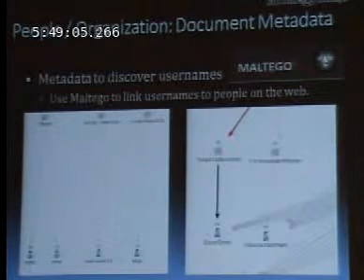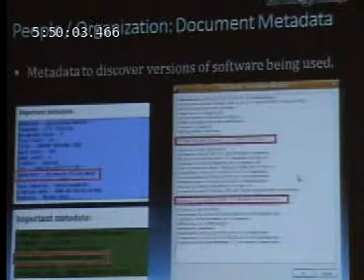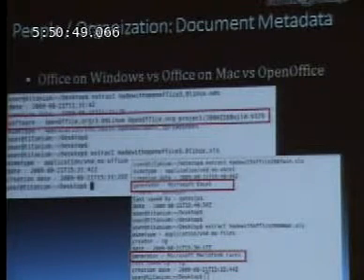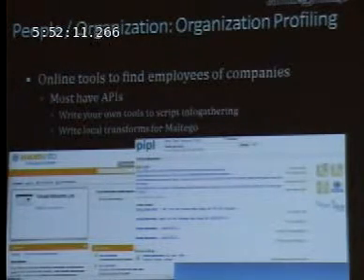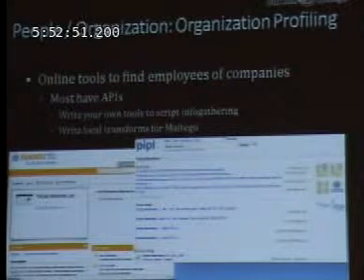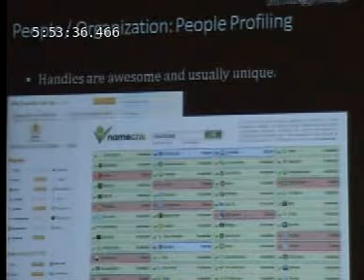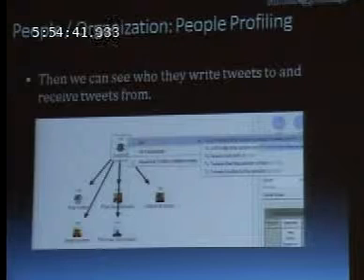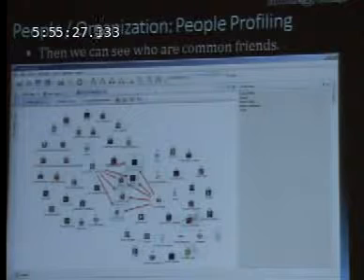Brucon 2009: Open Source Information Gathering 3/4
Clip 3/4
Speaker:Chris Gates

Abstract: This talk is about using the current open source tools to generate a detailed target footprint for a blackbox penetration test. Suppose for our penetration test we are given nothing but a domain name. Client-side and Social Engineering attacks are in scope, but we're on our own to come up with all the information needed to execute those attacks (just like a real attacker would be required to do). The days of running Sam Spade or simply querying a whois server for the totality of your information gathering are dead. We need to leverage all the information freely available to us on the net to build both our network attack list as well as our client attack list.